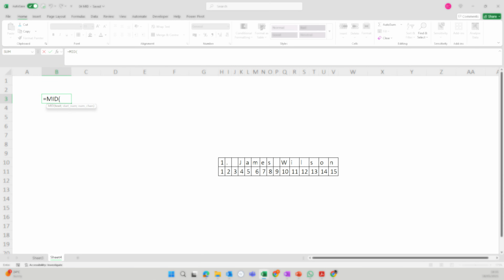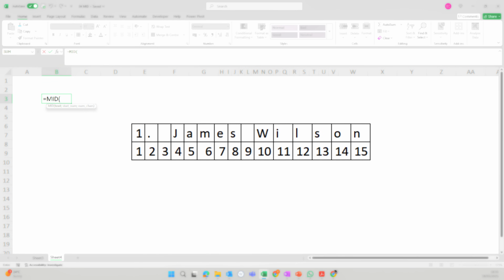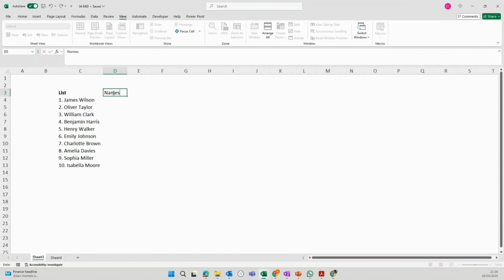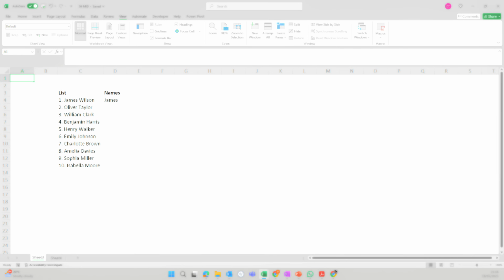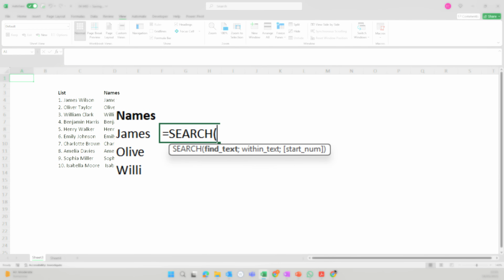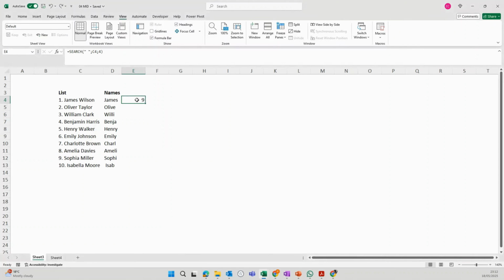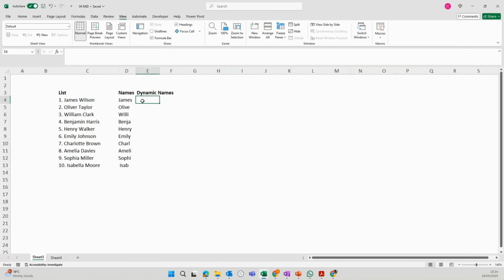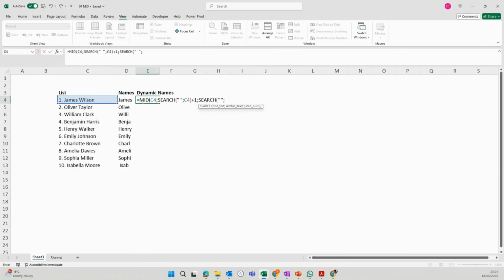MID with nested SEARCH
Do you know functions can be combined?
MID and SEARCH is one of the most common combination used in excel.
Watch to learn how to use it.

Visit @Proper_Excel  to learn more about excel and not miss the next content.